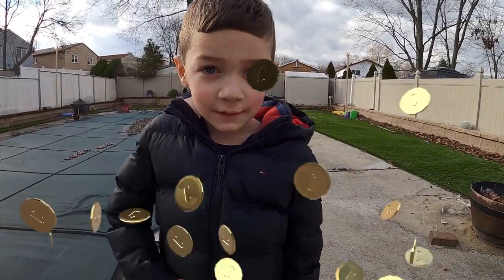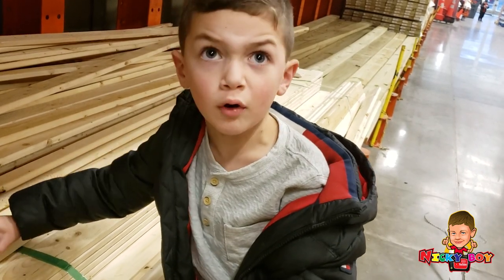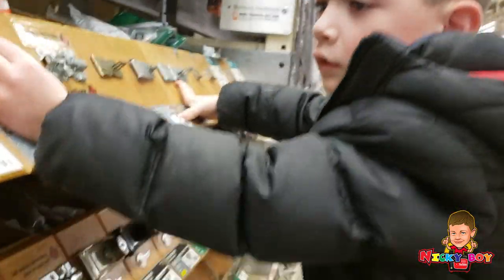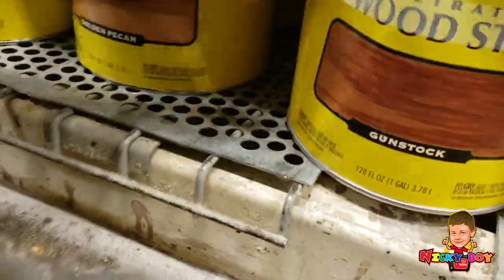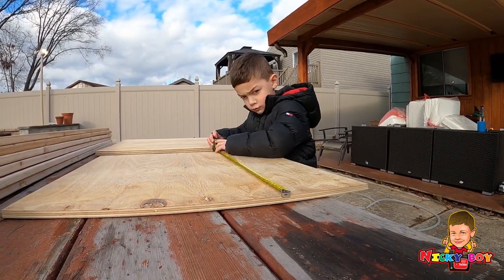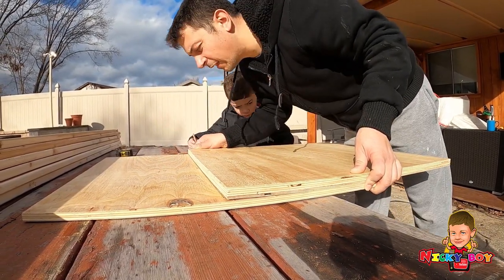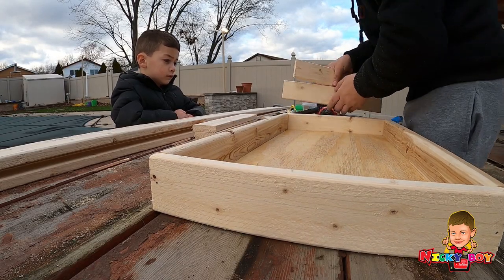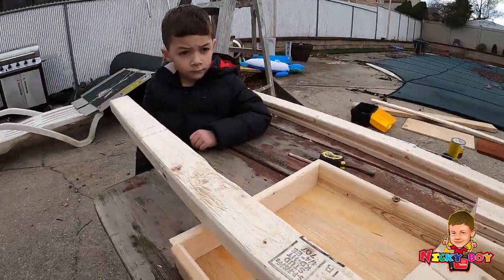DIY pirate treasure chest Father and Son project Part1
Nicky boy and Daddy build a custom the DIY pirate treasure chest from scratch. Come check out the entire project from buying supplies do the finishing touch.